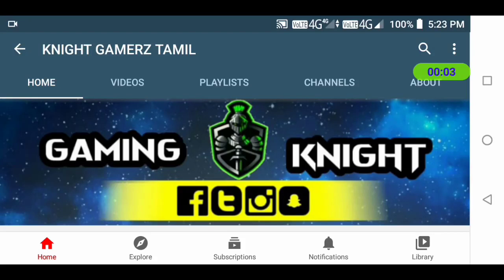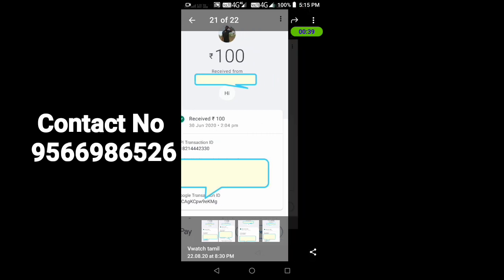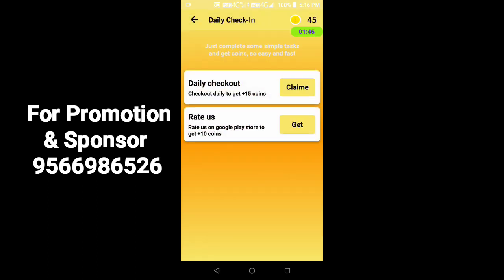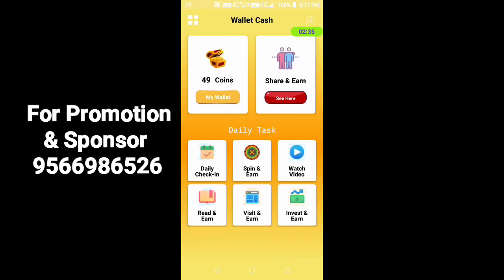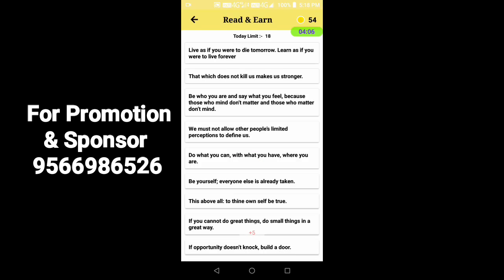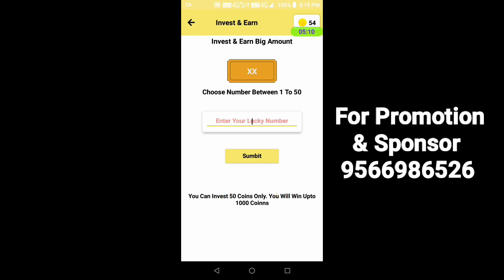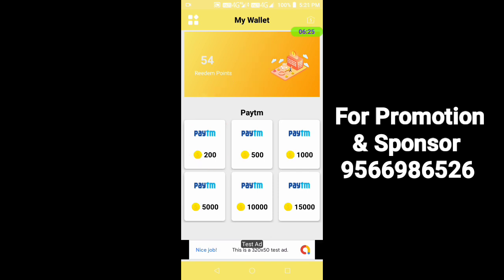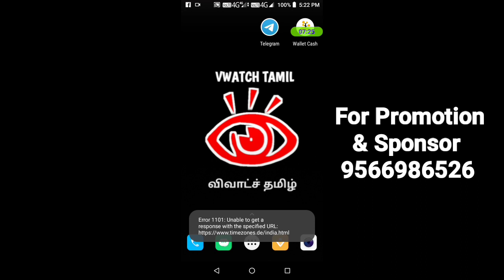Min Redeem ₹2 instant Free Paytm Cash App || New Earning App 2020 In Tamil || Vwatch Tamil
Refer Code : 46267s

Channel Link :
KNIGHT GAMERZ TAMIL :

1.Noise tune Wireless Earphones

2.Mi TV 4A Pro(32 Inches)

3.Kodak(32 Inches)

4.Oppo A12

5.Intex Power Bank 10000mAh

6.pTron Wireless Bluetooth Headphones

7.boAt BassHeads

8.Pubg Game Assistants

9.Free Fire Trigger Shooter Controller

10.Webcam Cover Camera Privacy Slider Sticker

இந்த வீடியோ ஆனது இதில் குறிப்பிட்டுள்ள செயலி அல்லது இணையதளத்தை எப்படி உபயோகிப்பது மற்றும் அதன்மூலம் பயனடைவது என்பதை மட்டுமே மையமாக கொண்டு எடுக்கப்பட்டது.
இதற்கான பொறுப்பு துறப்பு உங்களை சார்ந்தது.